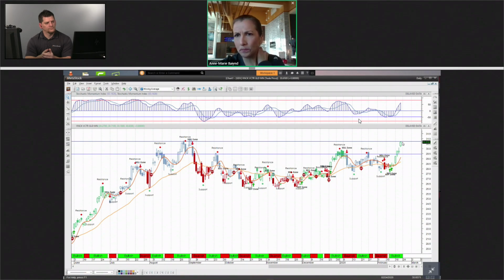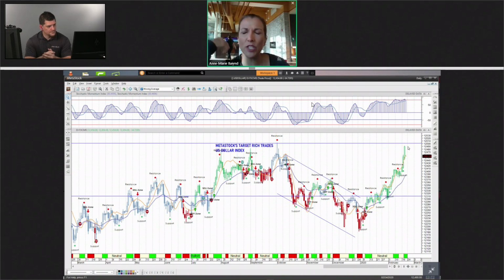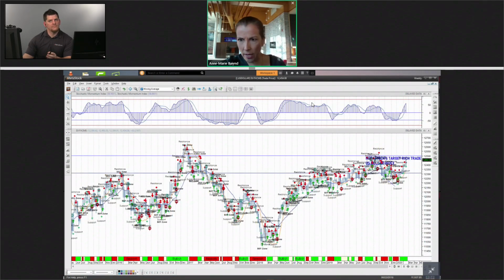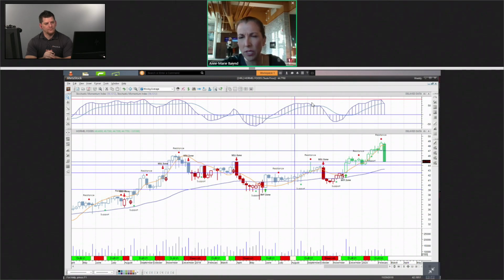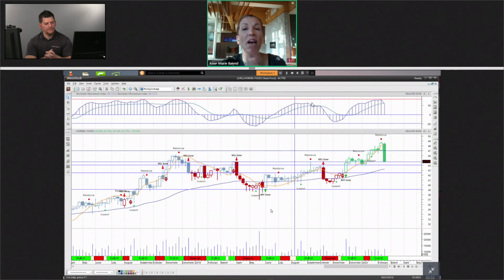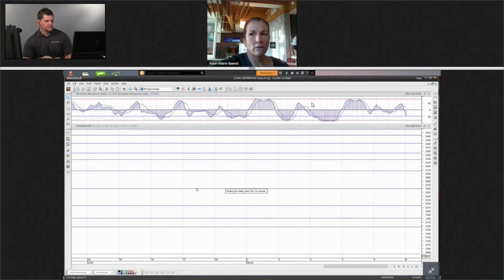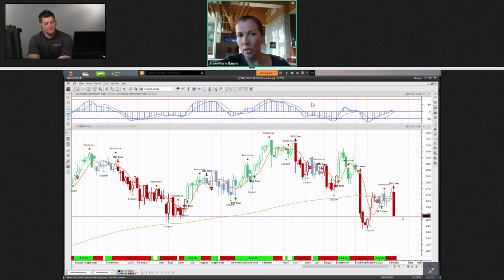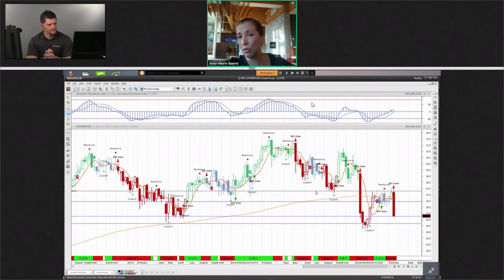Market Recap - February 21, 2020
Join us for this weekly look at the state of the markets, and how to best navigate them in the weeks to come.  This week's commentator is Anne-Marie Baiynd.

Anne-Marie Baiynd is the CEO of TheTradingBook.com and its Chief Market Analyst. Trading since 2005, Anne-Marie has been using the simple concepts of support and resistance, combined with wave formations to create trading strategies that deliver results in many market environments and across all instruments using support and resistance and momentum behavior in the markets.

Presently, Anne-Marie divides her time between being an active trader, developing trading systems and strategies in grey and black box environments for shifting market undercurrents, and mentoring traders through rigorous training programs. Anne-Marie's daily routine includes the management of a premium blog for intraday and swing traders through TheTradingBook.com, which is focused on the application of her high probability trading strategies.

Her books, The Trading Book, and its companion workbook, The Trading Book Workbook, continue to sell robustly for McGraw-Hill Finance. Anne-Marie is also a content contributor to CMLViz.com, Yahoo! Finance and SeeItMarket.